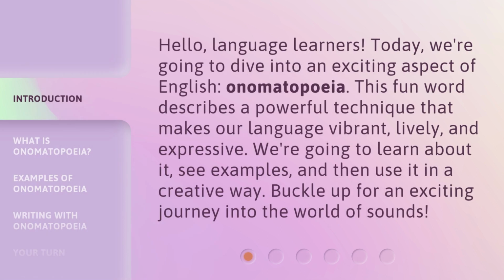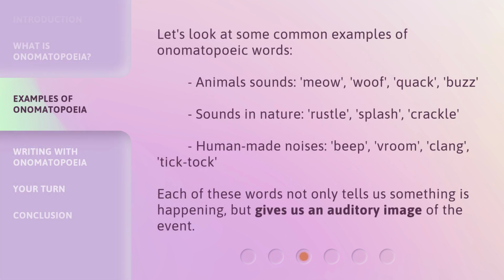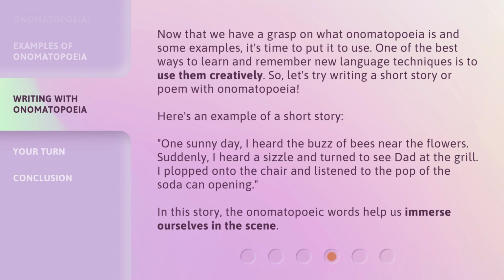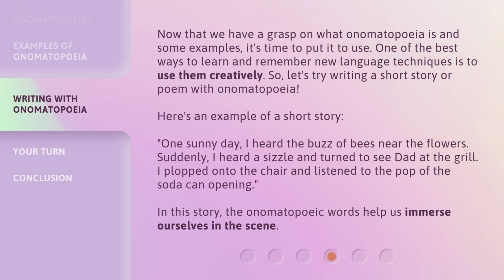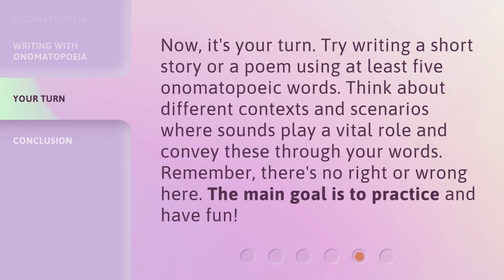Making Noises with Words: Mastering Onomatopoeia in English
Mastering Onomatopoeia: Making Words Come Alive with Sound • Discover the power of onomatopoeia in English and learn how to use it creatively. Dive into the world of sounds and explore examples of onomatopoeic words that bring language to life. Immerse yourself in a short story where onomatopoeia creates a vivid sensory experience. Get ready to make words buzz, sizzle, and pop!

00:00 • Introduction - Making Noises with Words: Mastering Onomatopoeia in English
00:36 • What is Onomatopoeia?
01:00 • Examples of Onomatopoeia
01:30 • Writing with Onomatopoeia
02:13 • Your Turn